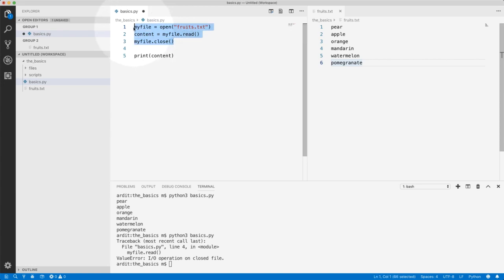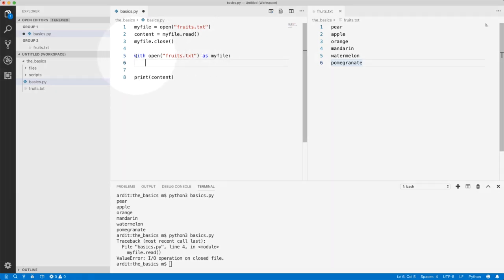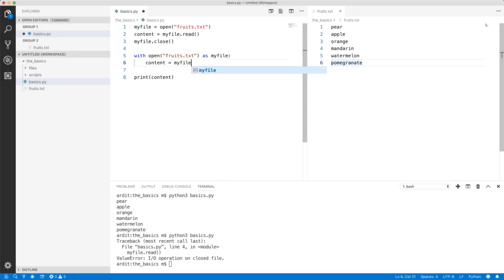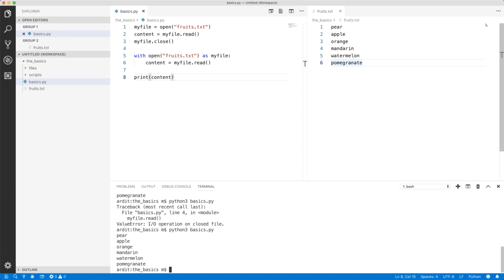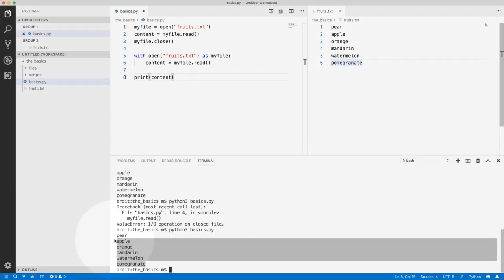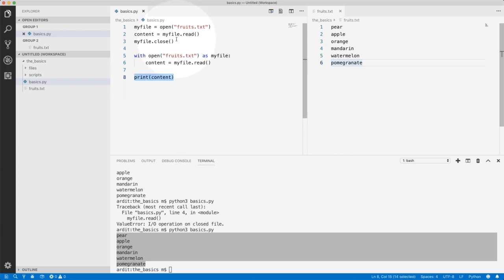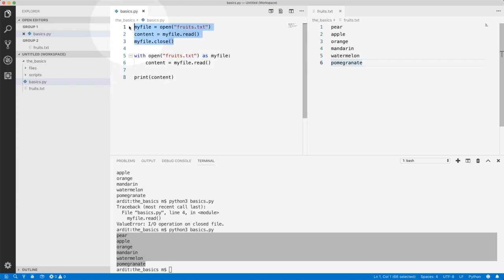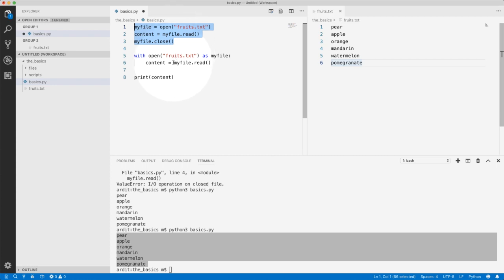Python 11.6 File processing - Opening Files Using with